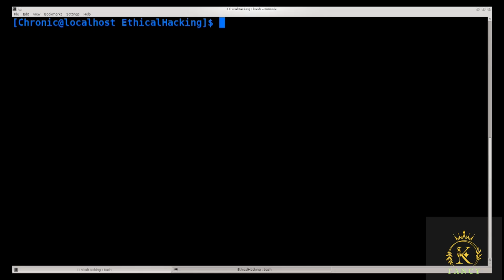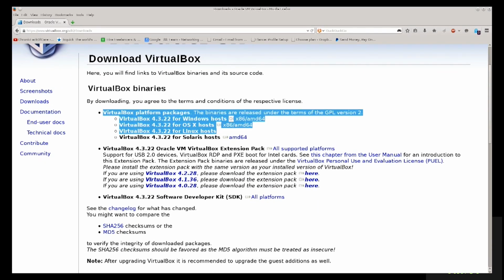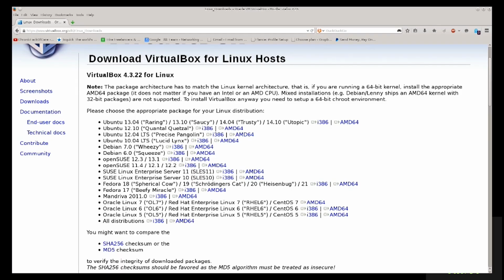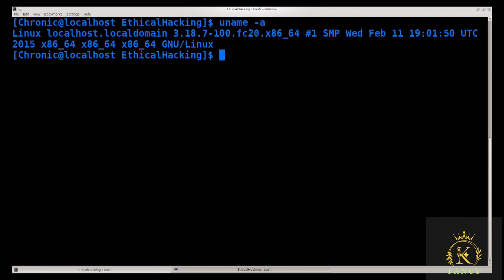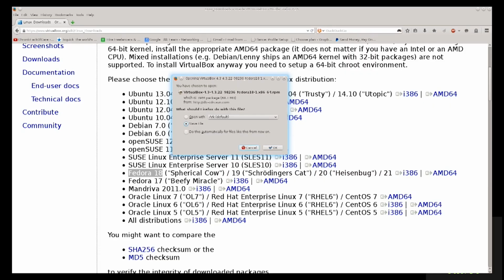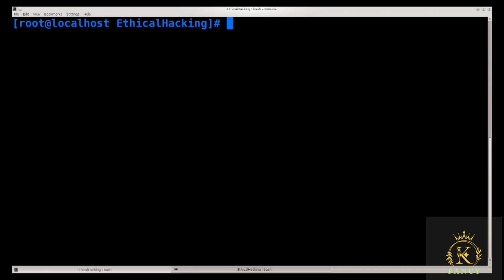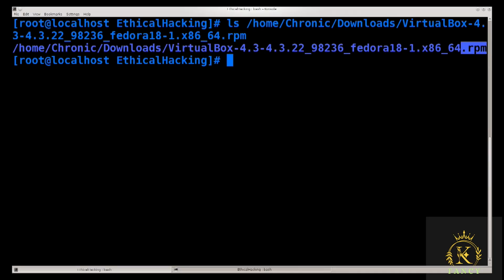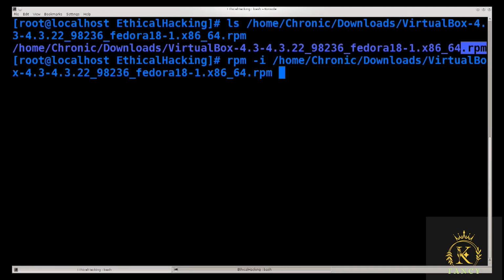Why Use a Virtual Machine? + Step-by-Step VirtualBox RPM Install!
🚀 Installing VirtualBox with RPM + Why Use a Virtual Machine? (Full Guide!)
In this tutorial, I’ll show you how to install VirtualBox using an RPM package on Linux (Fedora, CentOS, RHEL, etc.)—the quick and easy way! Plus, I’ll explain why virtual machines (VMs) are a game-changer for developers, IT pros, and anyone who needs to test different operating systems safely.

🔹 What You’ll Learn:
✅ Step-by-step VirtualBox RPM installation
✅ Fixing common dependency & installation errors
✅ Why virtual machines are essential for security, testing, and development
✅ Real-world use cases for VirtualBox & VMs

📌 Commands & Links Used in This Video:
(Add relevant download links, commands, and references here)

✔ Linux users who want to run virtual machines
✔ Developers & sysadmins needing isolated test environments
✔ Anyone curious about virtualization benefits